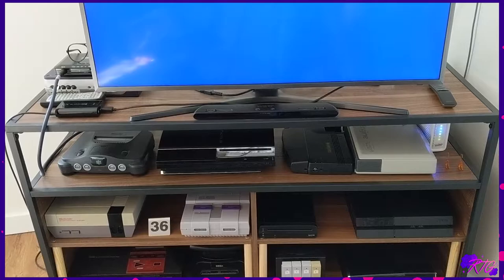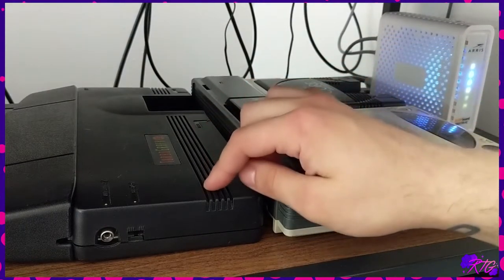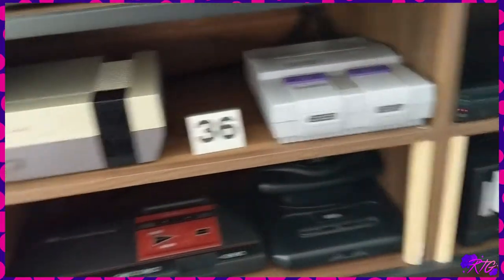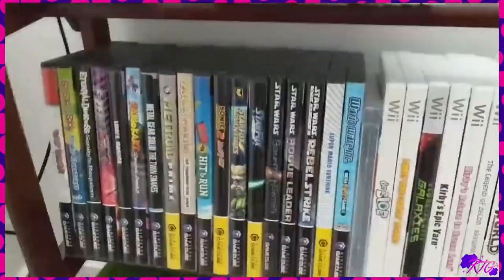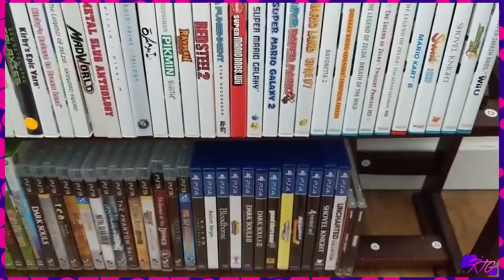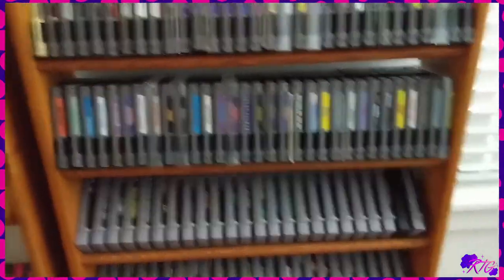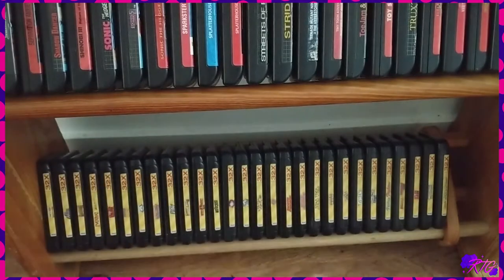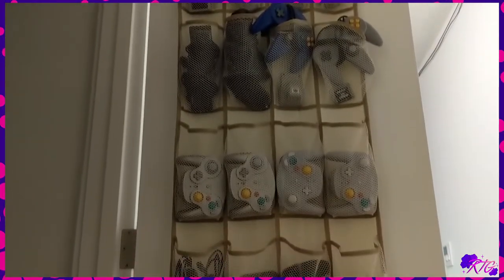Modern GAME ROOM TOUR 2018 | 100 SUB SPECIAL | RoseTintGaming🌹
Current Game Room Setup Diagram;